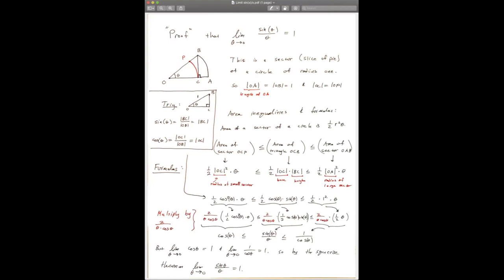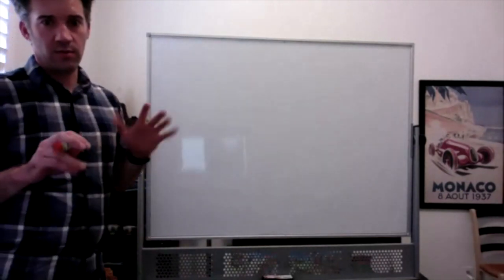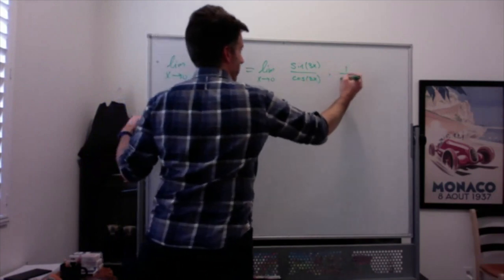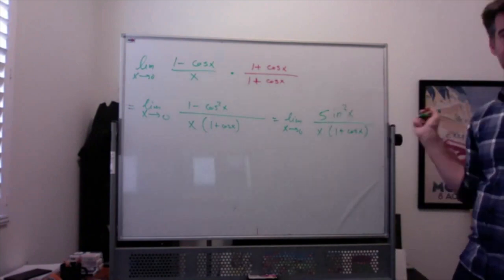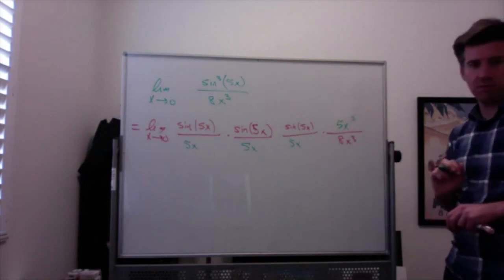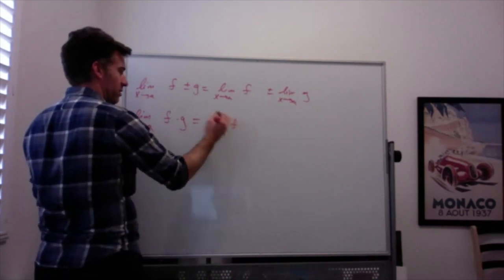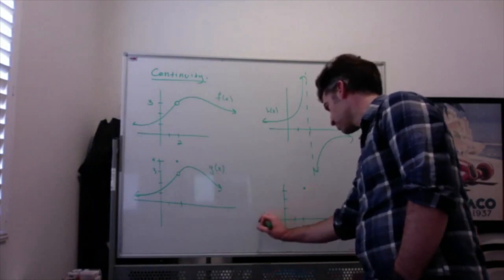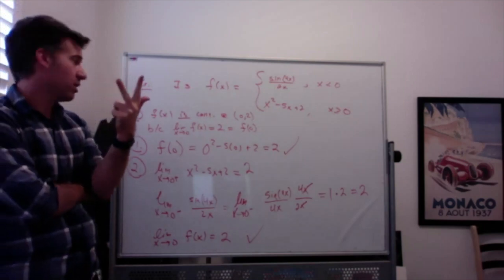Co-21A 10-12-2020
This video is about limits involving sine as well as continuity.